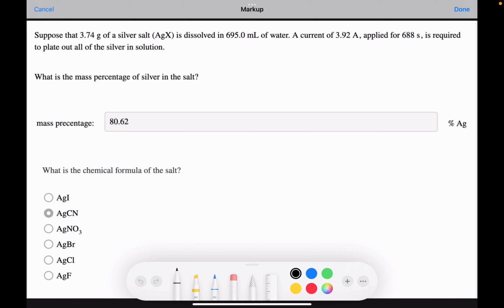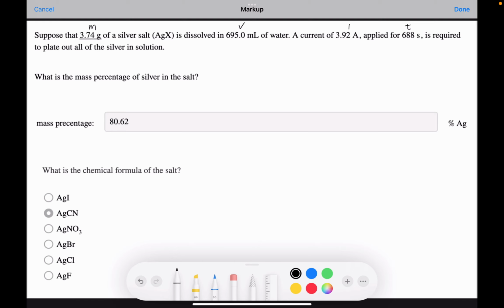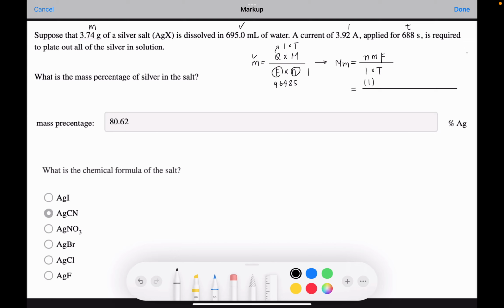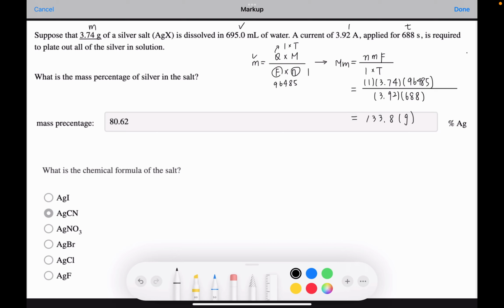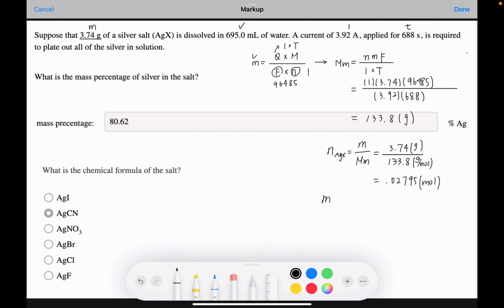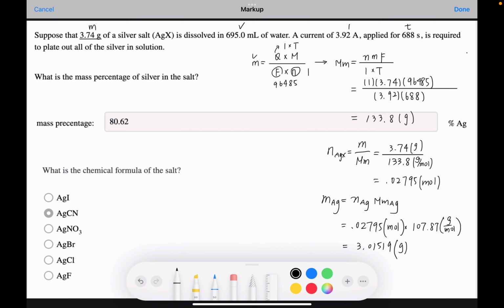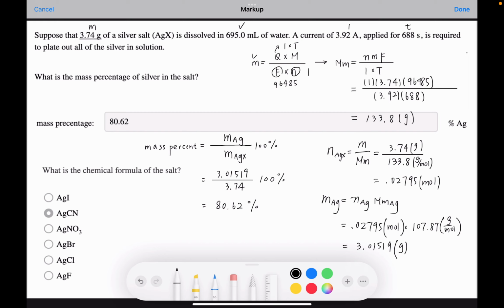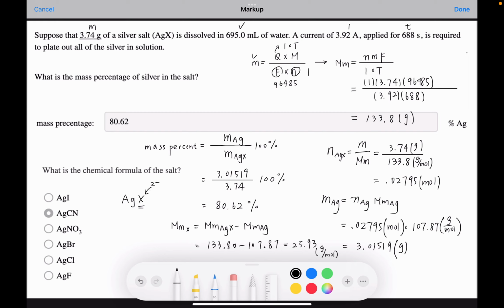Solved: Mass Percentage Calculation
Follow through to see how to solve for this chemistry question.